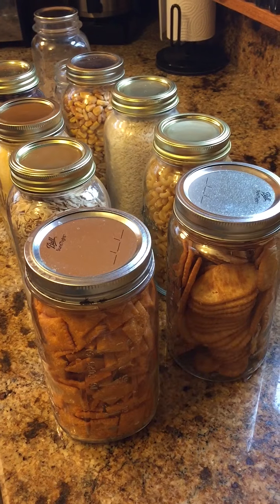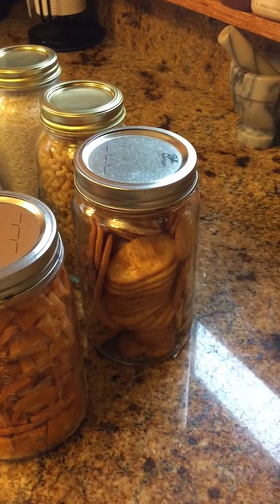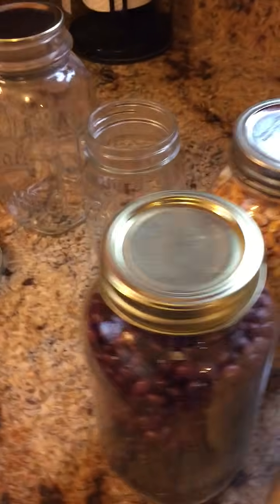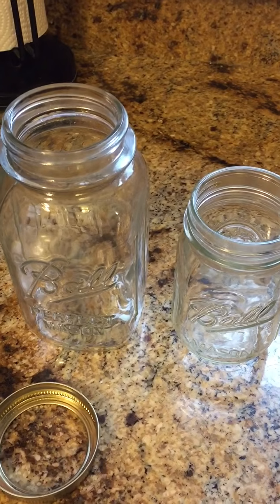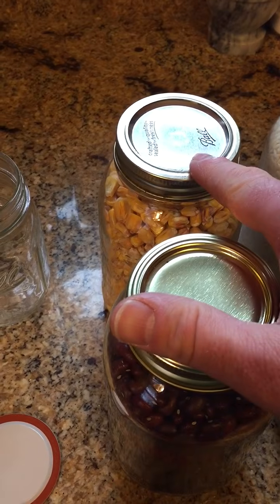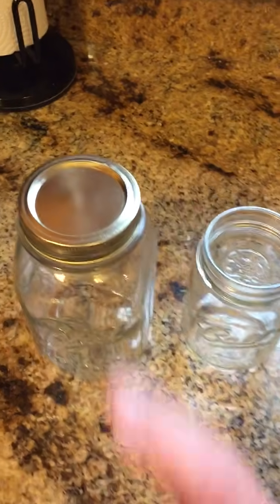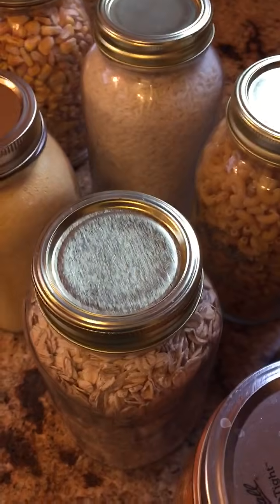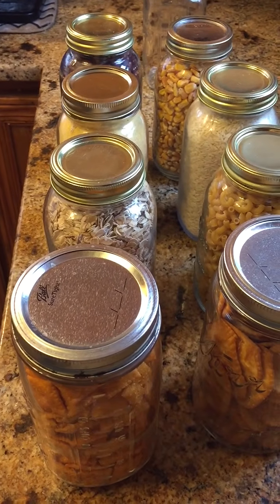Dry canning, a quick look at a old technique.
A look at how to preserve dry goods with mason jars. To have a sealed product.